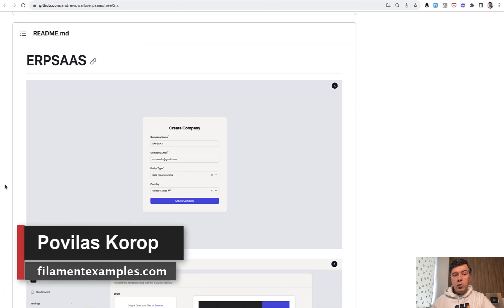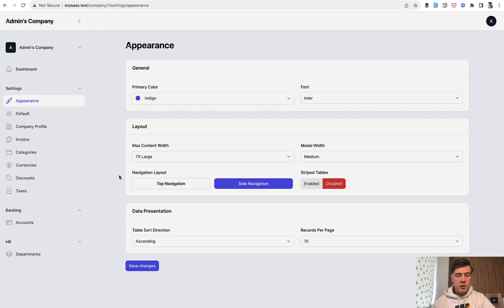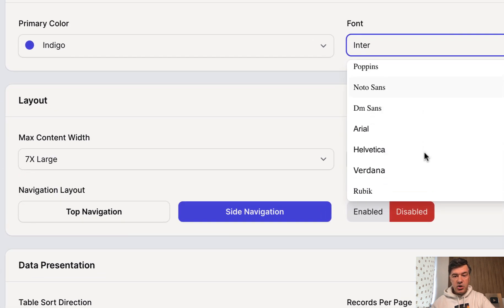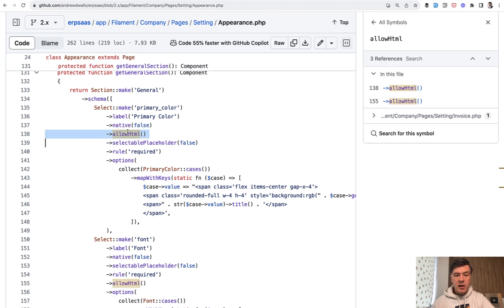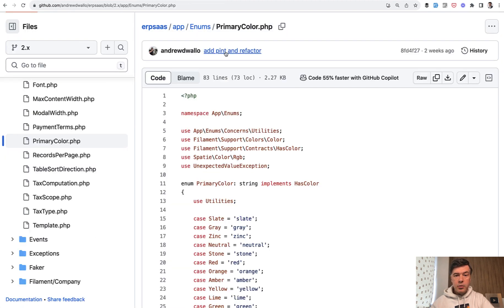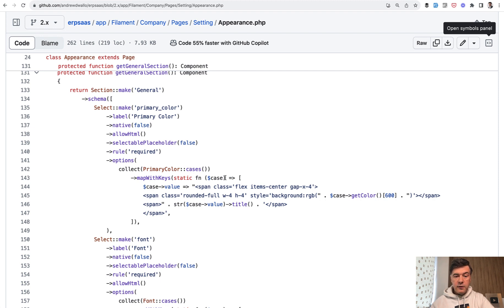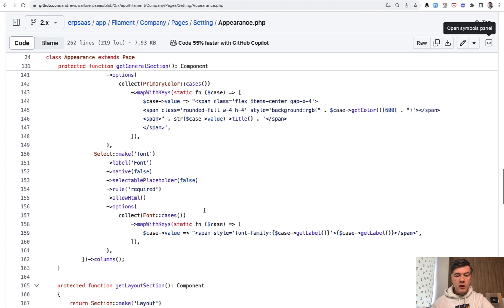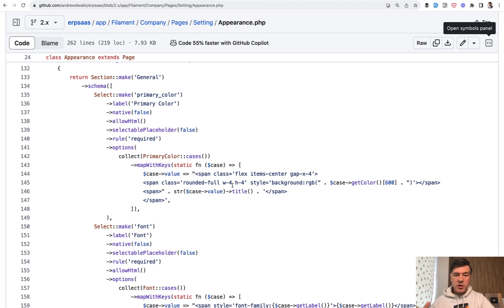Filament Select with HTML Inside: Color and Font Pickers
Example from an open-source ERP SaaS.